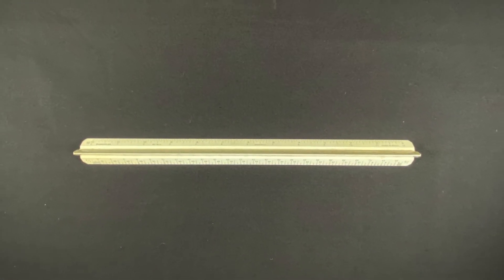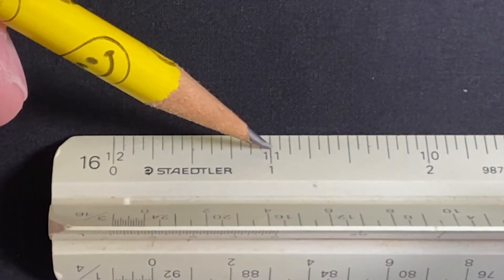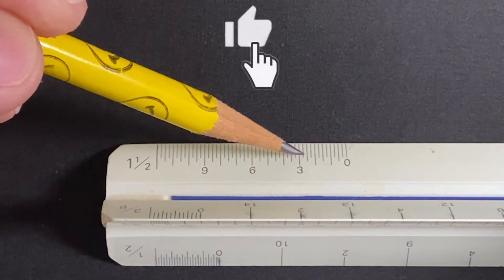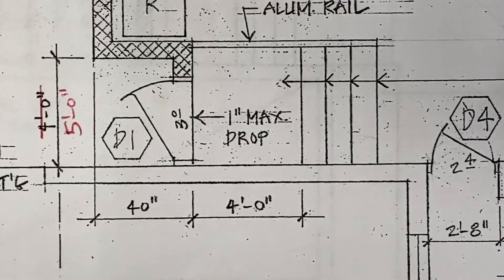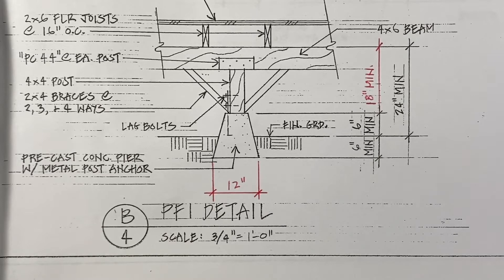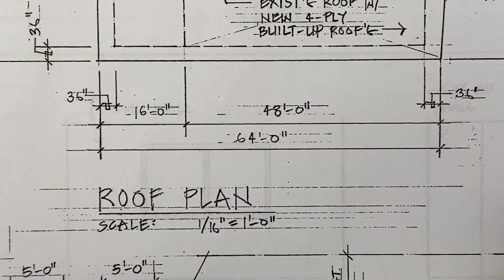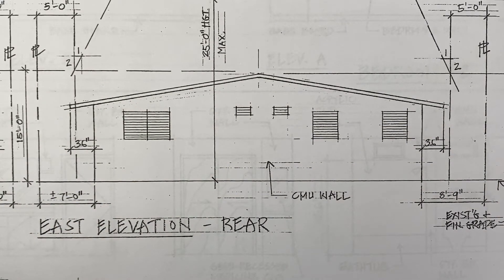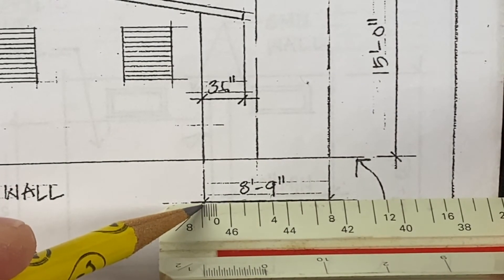How to Read and Use an Architect's Scale for Beginners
A beginner's look at how to read and use an architect's scale.  Learn how to read the various scales and then how to use the scale on several simple examples.  This basic skill will help you understand and read drawings (blueprints), floor plans, elevations, sections, details, etc.  In turn, you will be able to draw your own scaled drawings.

I recommend this basic architect's scale available at Amazon...

Architect scale 1/4 inch.  Architect scale 1/8 inch.  How to use an architect scale ruler.  Architect scale explained.  Drafting tools.